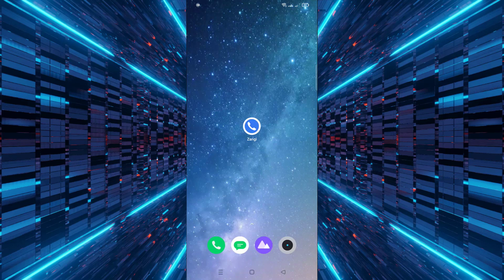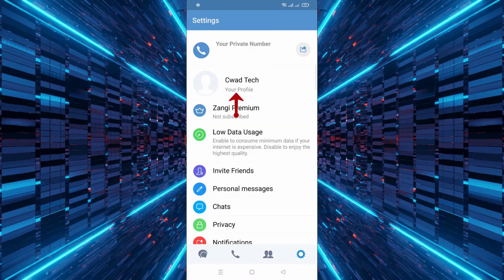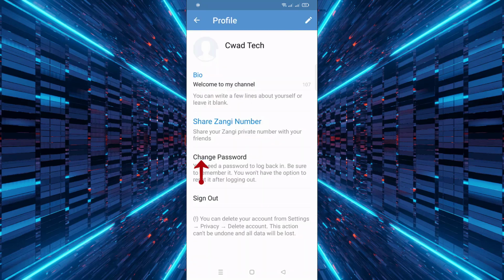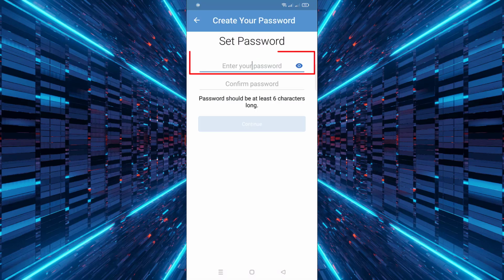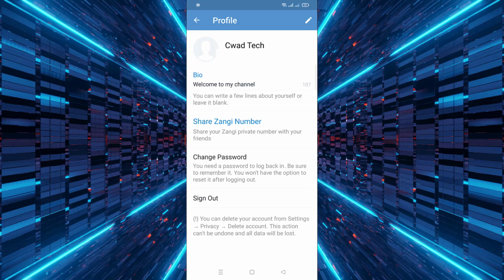How to Change Your Password on Zangi App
Changing your password on Zangi has never been easier. 📱

Protect your account and keep your personal information safe by updating your Zangi password. 🛡️

This guide covers everything you need to know about changing your password quickly and securely. 🔑

Stay updated with the latest tips on Zangi app security and account management. 💡

Enhance your privacy and prevent unauthorized access by following simple steps to update your password. 🔒

Zangi password change, Zangi app security, update Zangi password, secure Zangi account, Zangi app guide